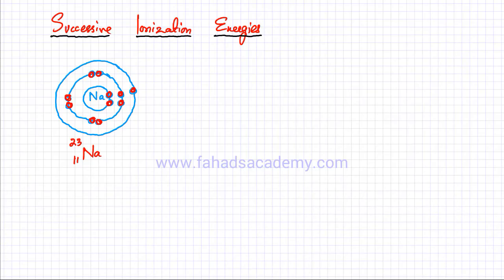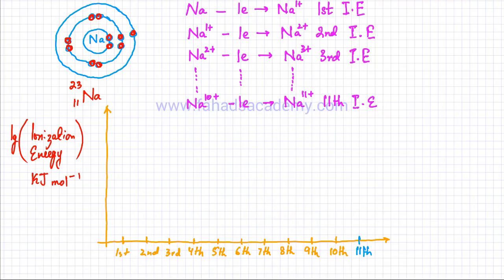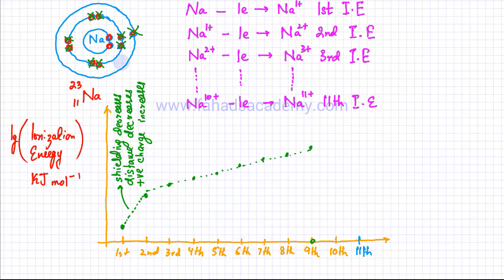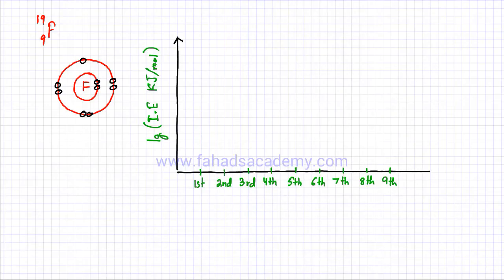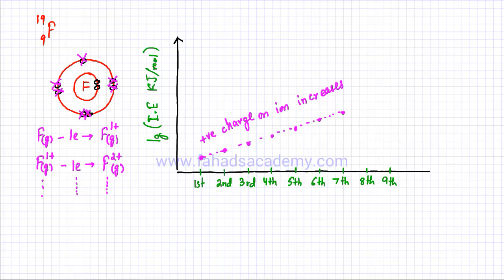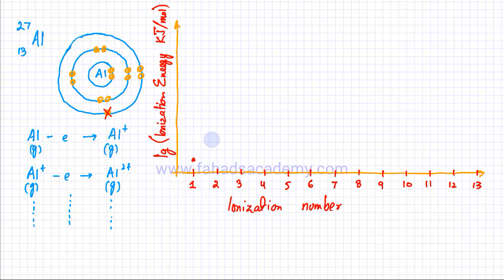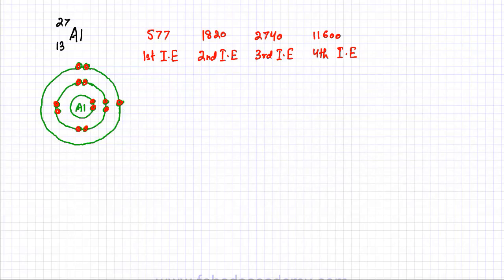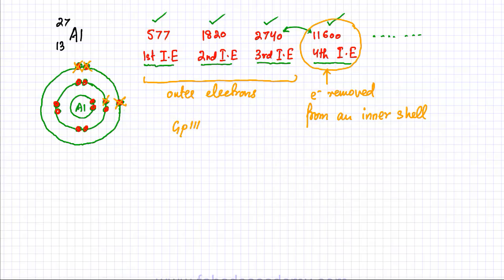Atomic Structure for AS : Part 3 : Successive Ionization Energies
In this video lecture we will describe what is meant by successive ionization energy of an element and describe how the trend in successive ionization energies varies with different atoms as shielding, distance, and charge on ion changes.

This course is designed for Chemistry A'levels 9701 Cambridge International Examination (CIE)